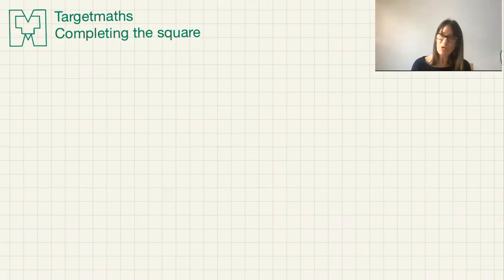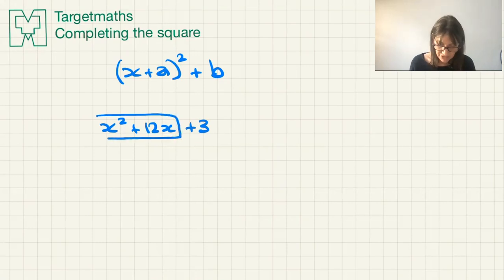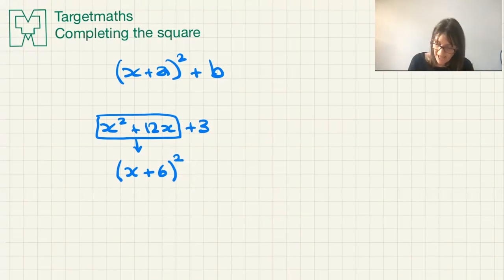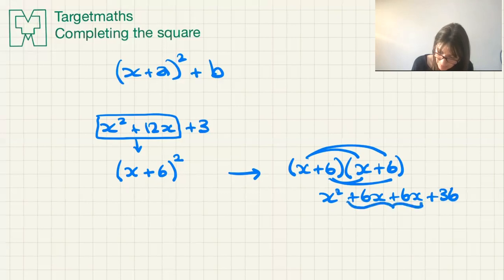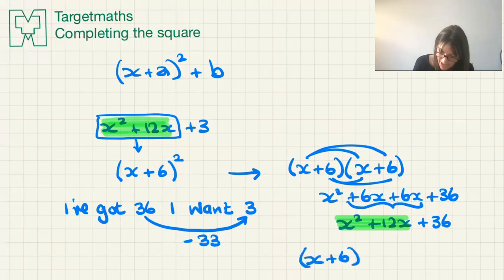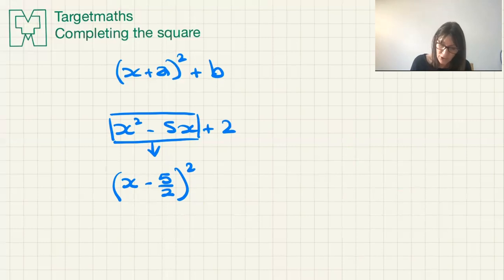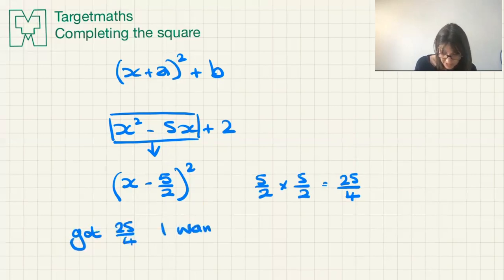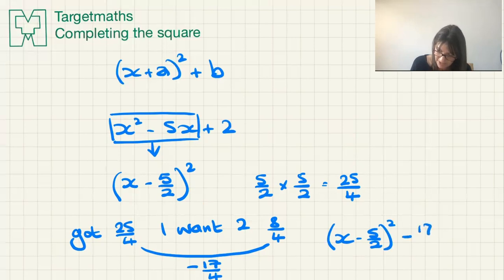HOW TO COMPLETE THE SQUARE | QUADRATICS #5 | MATHS TUTORIAL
In this video we see how to apply the method known as completing the square.  Suitable for higher KS3 and higher GCSE study.